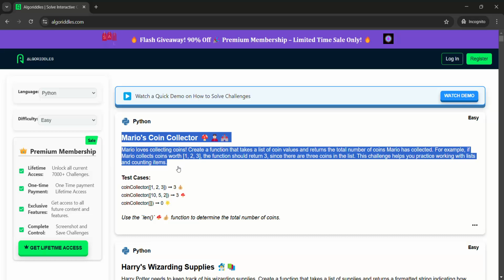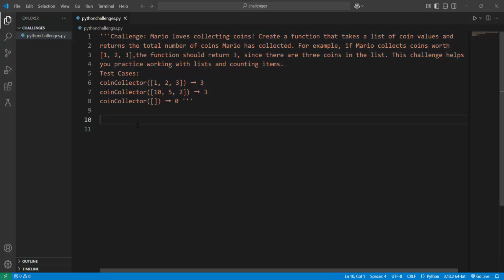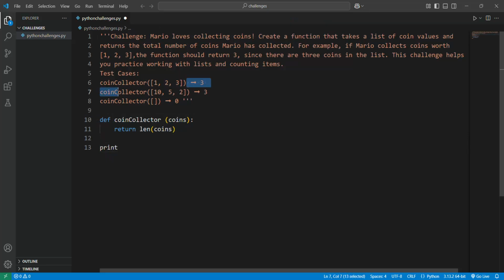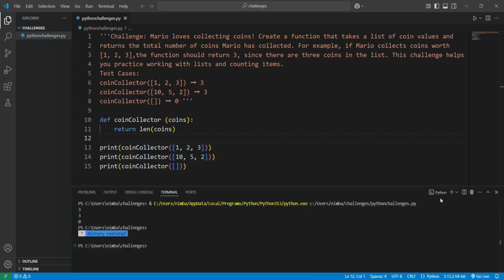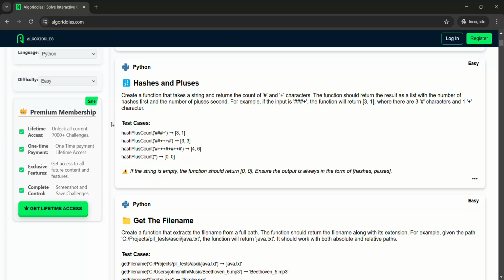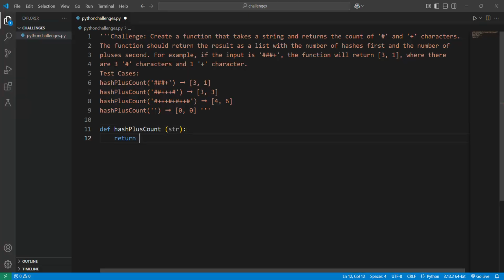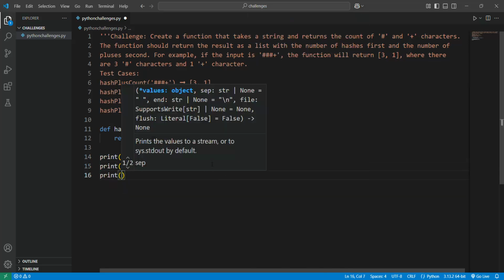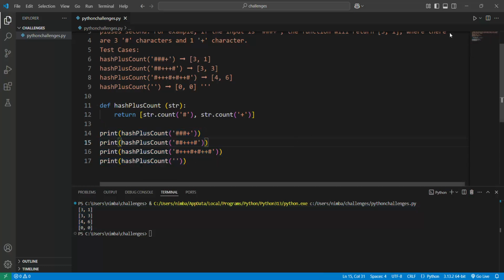Python for Beginners Challenge: Solve Mario Coins, Hashes & Pluses (Python Easy Level)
🙌Welcome to Crunch Coding – Solve Python Challenges & Sharpen Your Coding Skills!
🔥 Special thanks to: Algoriddles.com
🔗 Solve more challenges: @algoriddles.com

✅ Why Solve Python Challenges?
Boost Critical Thinking:
Learn how to break down complex problems into smaller, manageable pieces, strengthening your algorithmic thinking and logic-building skills.

Enhance Coding Efficiency:
Practicing challenges increases your problem-solving speed and accuracy, making you a more efficient coder.
Prepare for Interviews:
Get interview-ready by solving real-world coding scenarios, helping you confidently tackle complex problems under time constraints.
Improve Python Proficiency:
Master Python functions, loops, and string operations through hands-on practice.

Beginner & Intermediate Python Developers: Enhance your string manipulation and problem-solving skills.
Coding Interview Aspirants: Preparing for FAANG and other top tech company interviews.
 Programming Enthusiasts: Practice real-world Python challenges to level up your skills.
 Beginners & Intermediate: Strengthen your programming skills with practical challenges.
🔥 Challenge Overview – Mario Coins & Hashes and Pluses
In this challenge of Mario Coins,
You'll practice using:
 Python len() method to dynamically measure string lengths.
Hashes and Pluses
 Python count() method to find occurrences of specific symbols (# and +) in a string.

In this video, you'll gain hands-on experience with:
 String Manipulation: Use the len() method to determine string lengths dynamically.
 Symbol Counting: Apply the count() method to track occurrences of specific symbols.